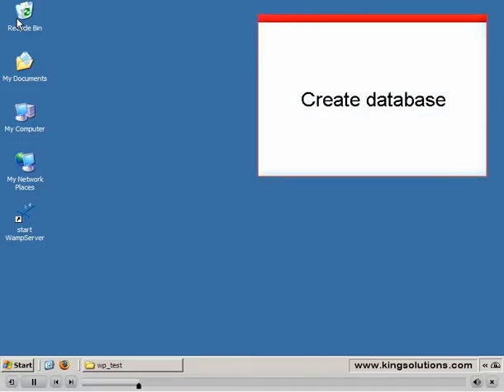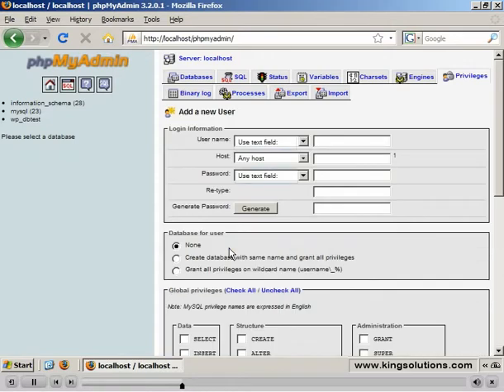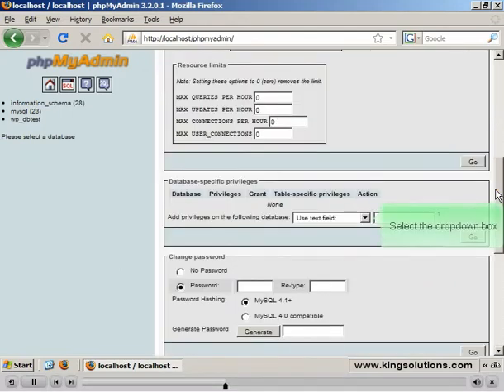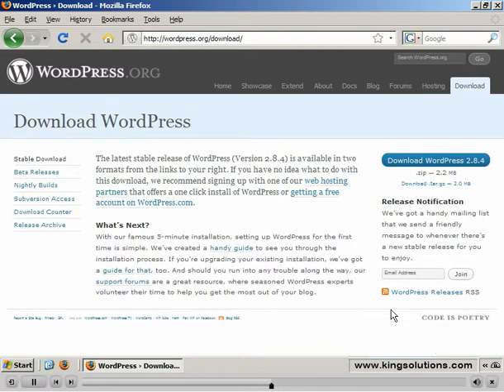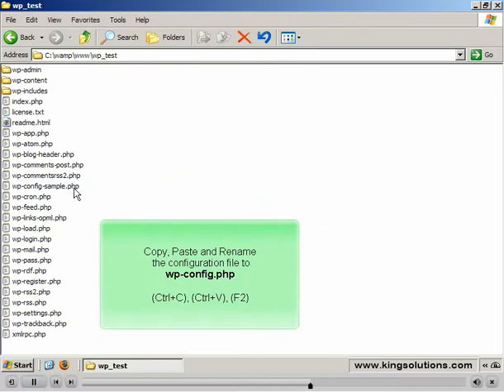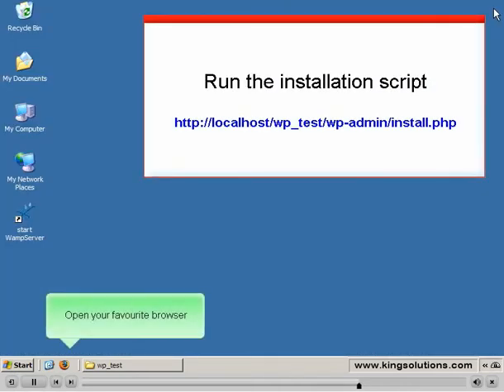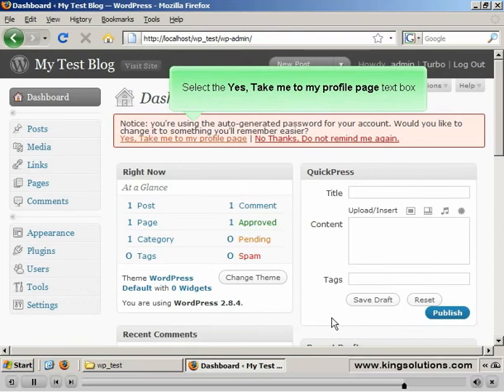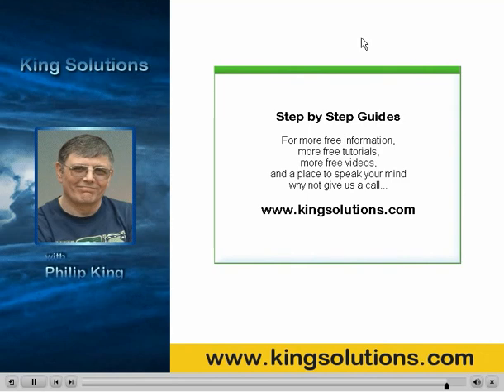WordPress Installation in a Local Development Environment Step-by-Step Guide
Need to install WordPress on your local/home computer? Need a local testing environment? Need to modify your blog or theme layout without affecting your live blog. This step-by-step guide will show you how.